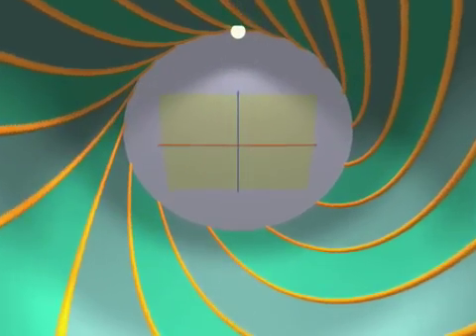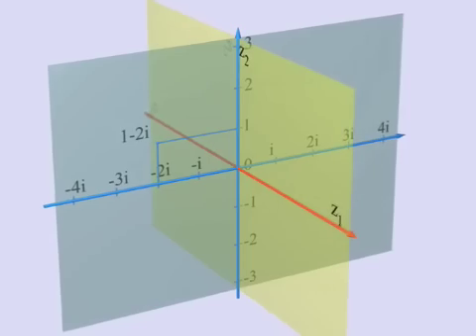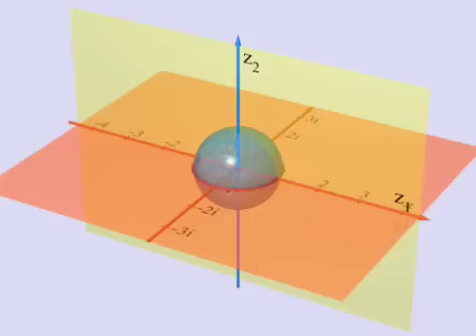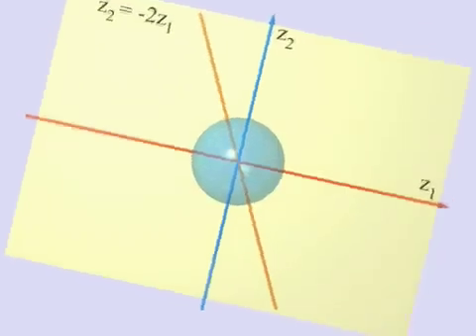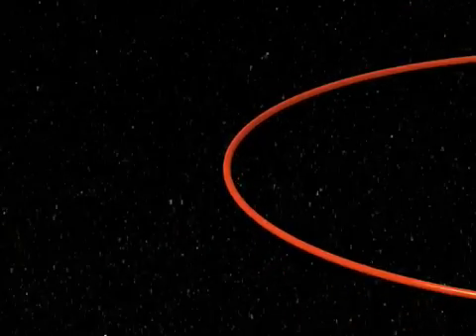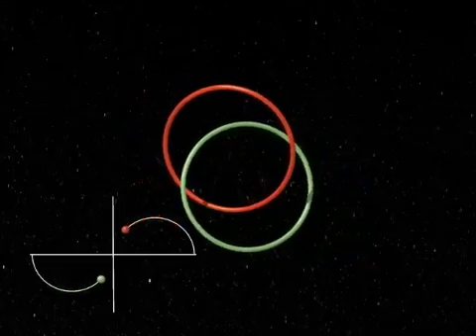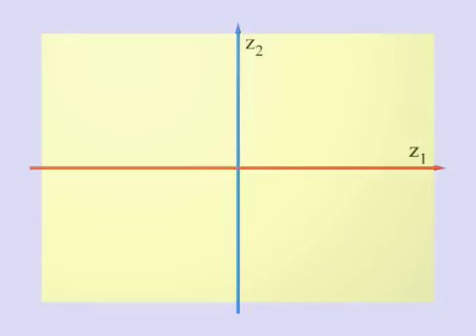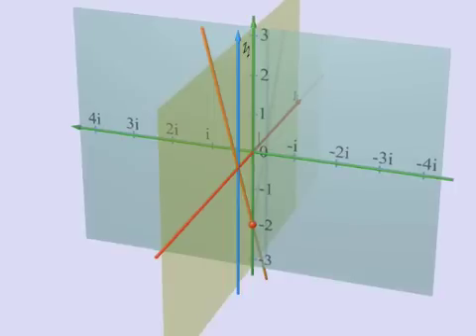Fibration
The mathematician Heinz Hopf describes his "fibration". Using complex numbers he builds beautiful arrangements of circles in space.